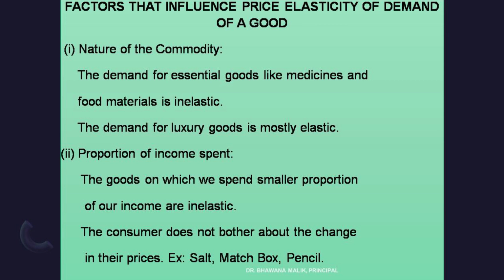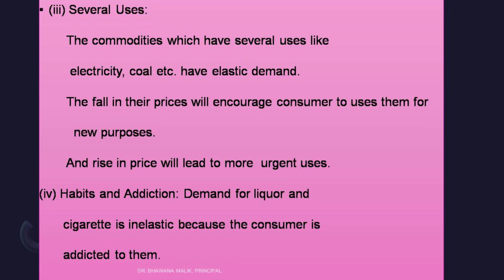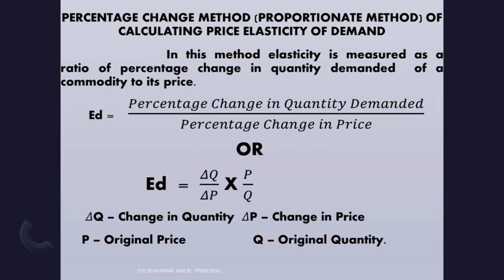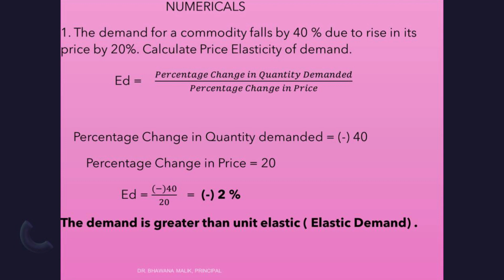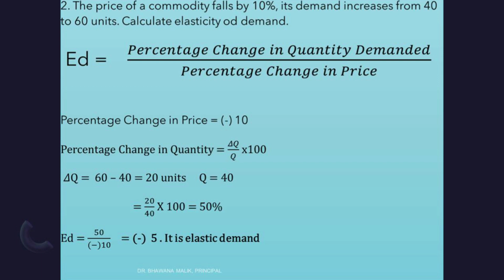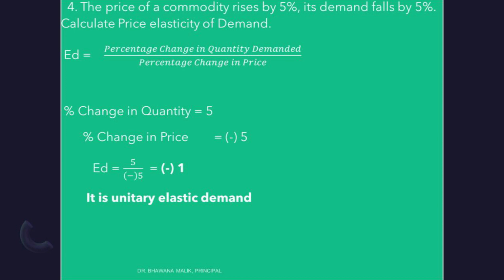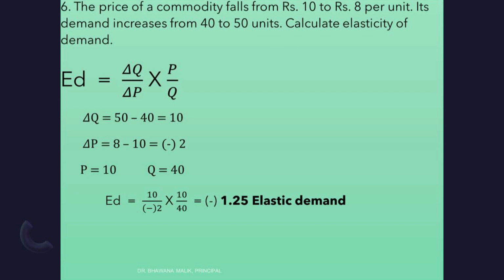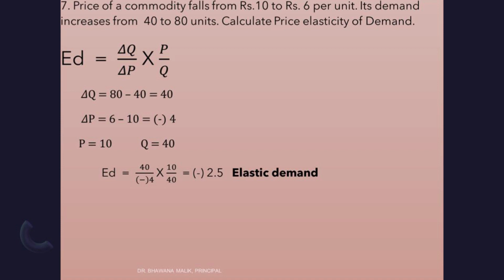PRICE ELASTICITY OF DEMAND PRESENTATION-2